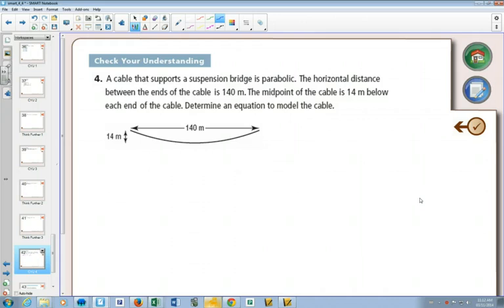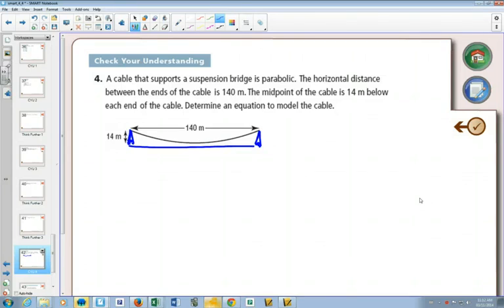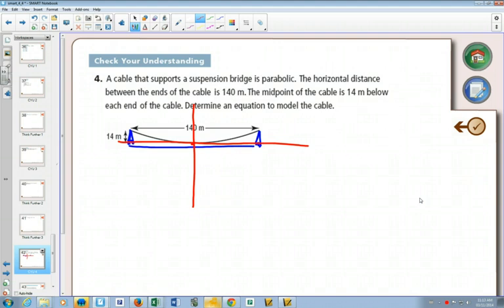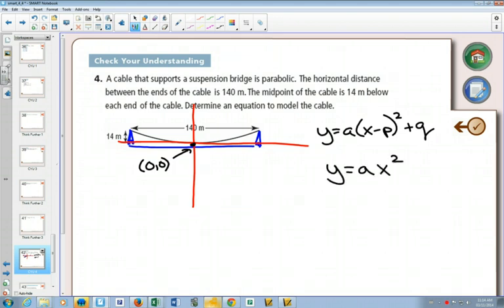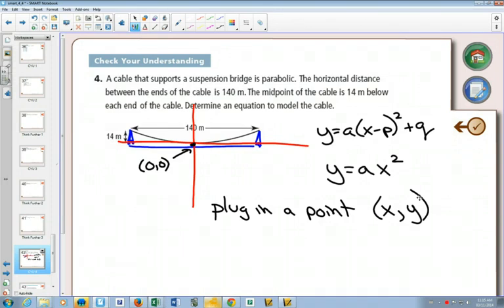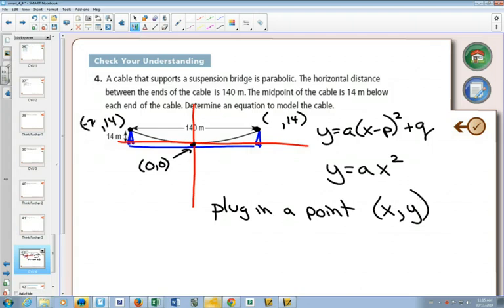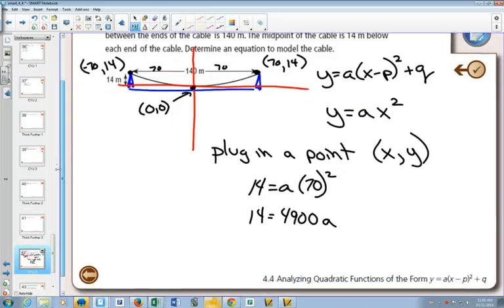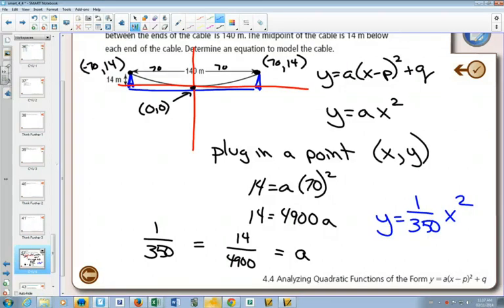30SP 4 4 Example 4